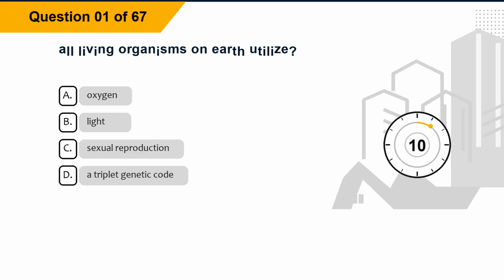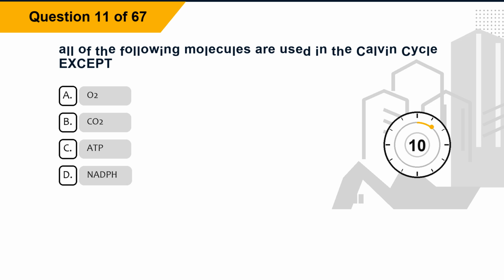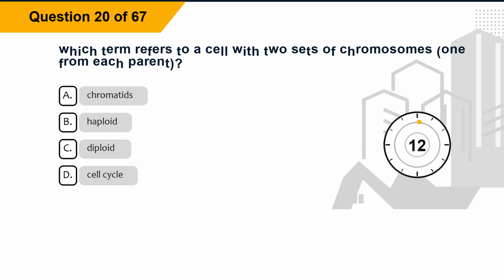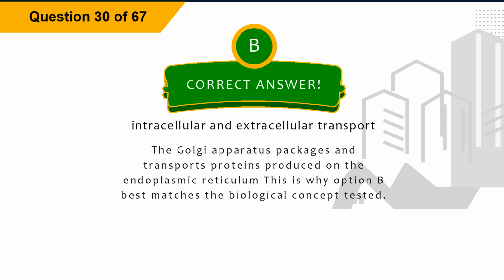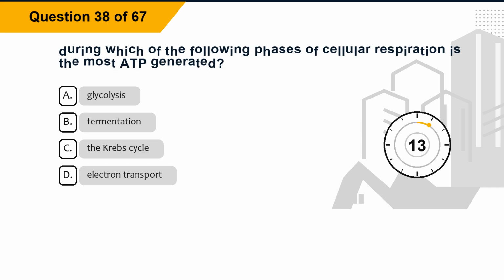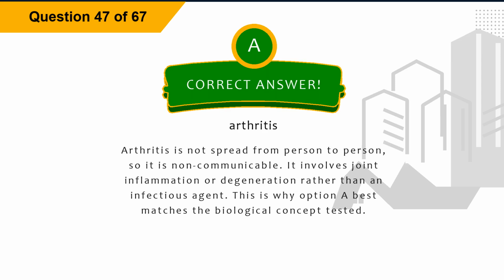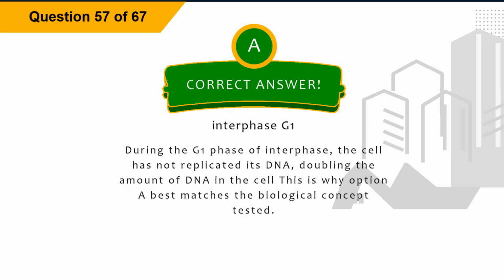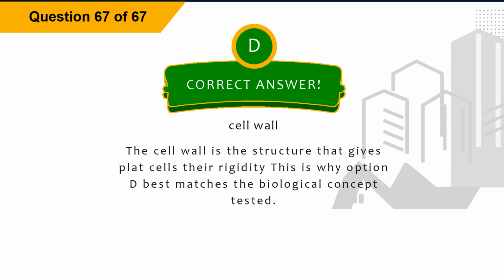Prepare for your nursing exam with this realistic HESI A2 Biology practice test for 2026 exam ready!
Welcome to this comprehensive walkthrough designed to help you master every essential concept needed for your upcoming nursing entrance evaluation. If you are preparing for your healthcare career, this focused session provides a complete breakdown of core biological principles, cellular structures, genetics, and human anatomy that frequently appear on the official assessment. You will see clear on-screen diagrams, detailed step-by-step question breakdowns, and hear clear audio explanations designed to reinforce difficult topics and build lasting confidence.

Working through realistic questions is the most effective way to identify knowledge gaps and improve your pacing under timed conditions. Throughout this video, we examine high-yield multiple-choice questions, explain the underlying scientific reasoning behind correct answers, and provide strategic tips for eliminating common distractors. Whether you are reviewing cellular respiration, photosynthesis, Mendelian genetics, or human organ systems, this resource covers the foundational knowledge required to achieve a competitive score this year.

Mastering biological sciences requires consistent practice and a deep understanding of core physiological mechanisms. In this targeted session, we explore intricate details regarding enzyme kinetics, molecular biology, cellular transport mechanisms, and metabolic pathways that frequently challenge candidates. Detailed visual animations accompany each practice question, illustrating complex processes like protein synthesis and cellular division with absolute clarity. Audio cues guide your focus toward frequently tested pitfalls, ensuring you recognize deceptive phrasing instantly.

Building a robust foundation in anatomy and physiology is equally critical for achieving your academic and professional goals. We review skeletal, muscular, nervous, endocrine, cardiovascular, and respiratory systems through targeted inquiries mirroring actual exam standards. Clear structural diagrams map out anatomical relationships, helping visual learners retain key terminology effortlessly. Every explanation breaks down complex physiological feedback loops into digestible pieces, allowing you to absorb difficult material without feeling overwhelmed.

Effective time management during high-stakes examinations separates passing candidates from top-tier achievers. Throughout our walkthrough, seasoned instructors share proven pacing strategies, showing you how to allocate time across difficult question blocks without sacrificing accuracy. You will learn how to parse lengthy stems quickly, identify key qualifying words, and trust your initial instincts under pressure. These practical insights transform how you approach standardized testing, turning anxiety into focused momentum on examination day.

Beyond this video, we offer related help, comprehensive tutoring services, and supplemental study resources tailored to support your academic journey. Make sure to watch the entire video from start to finish so you do not miss any critical test-taking strategies.

Maintaining high motivation levels throughout your preparation period is essential for long-term retention and success. Establishing a structured daily study routine prevents burnout while steadily increasing your mastery across all tested domains. We encourage you to engage actively with the practice material by pausing the video to solve each problem independently before reviewing the detailed walkthrough. This active recall technique solidifies neural pathways and significantly improves your ability to retrieve information accurately during the actual evaluation, ensuring you walk into the test center fully prepared and confident in your abilities.